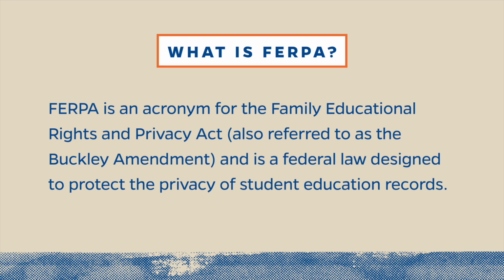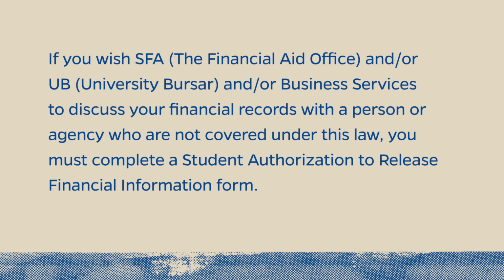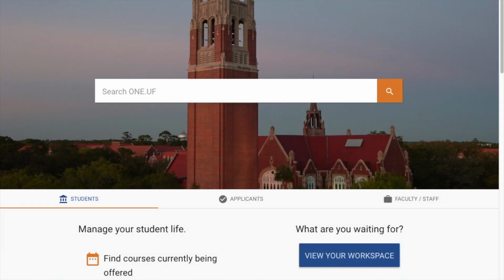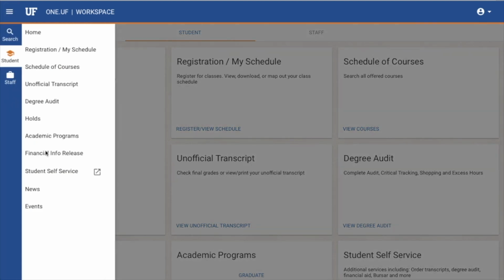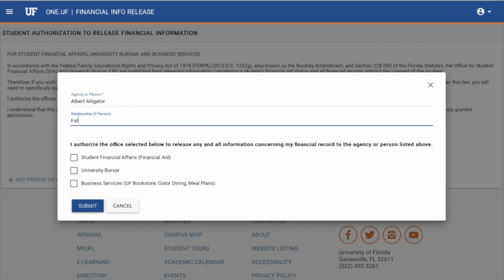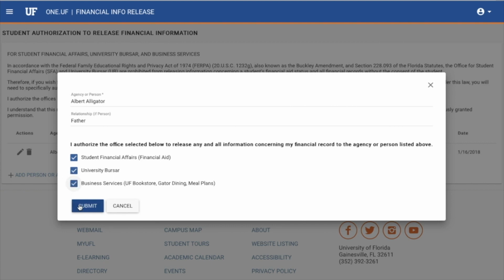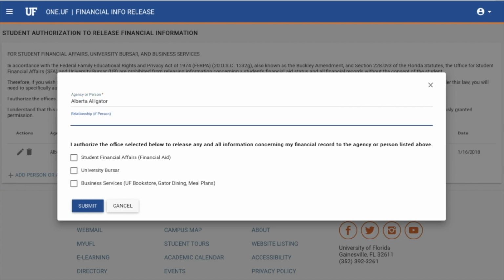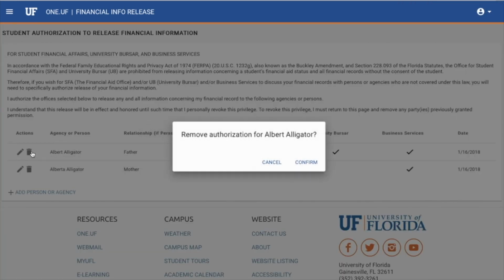UF "Financial Information Release" Form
Step-by-step instructions to complete the "Student Authorization to Release Financial Information" form for the UF Office for Student Financial Affairs, the UF Bursar and Business Services.